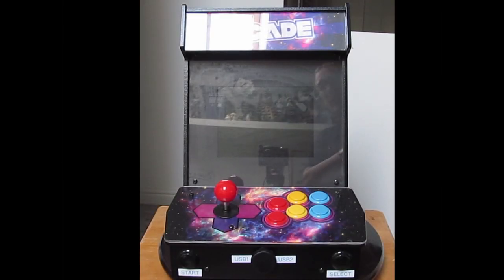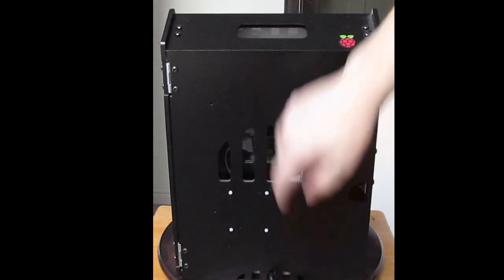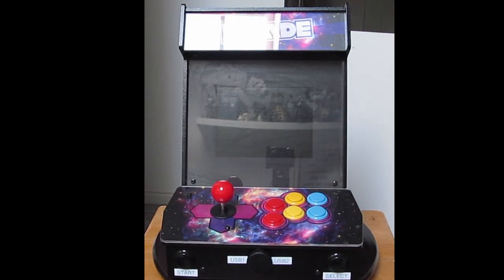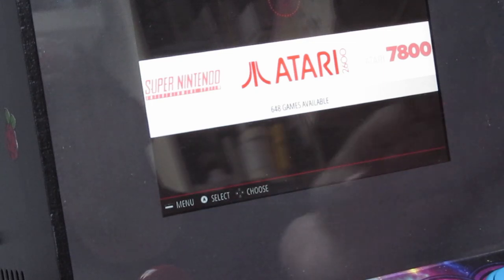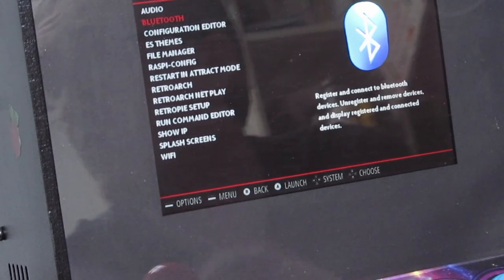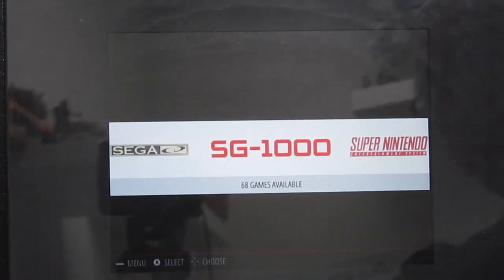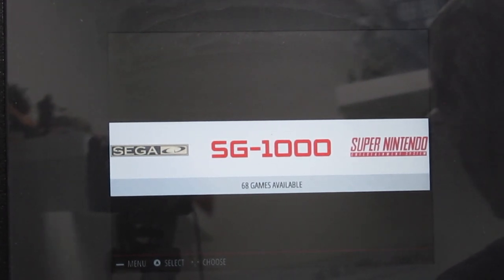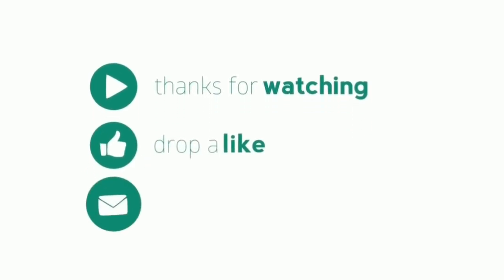PICADE - Bar/Table top Retro gaming cabinet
PICADE - Tabletop retro gaming cabinet - Just Add PI

Welcome to another overview video

I bought this PICADE when it first came out, 4-5 years ago and at the time, there was nothing else like it commercially available for a reasonable price.
Sure, you could download DIY instructions from the internet, but finding all the parts wasn't easy. That is, until Pimoroni came to the rescue.

A flat pack, self build table top cabinet for, what is now, less than £200 GBP.

At the time, the 10" version of the build was out of stock, as screens were difficult to come buy, and Pimoroni had, i think, production issues.
The 8" verions, however, was in stock and available for immediate shipping. - I just had to have one.

Assembly took about 2 hours, then configuration and rom location took another couple. But by the end of the day, I had a fully working bar/table top
arcade cabinet, with all my favourite console and arcade games on it.

Pimoroni still make these cabinets and currently the 10" version is in stock, abeit £45 GBP more expensive than the 8" model.

*** I will not link to any rom sites - It's down to you to locate your own! ***
*** Only use the rom images that you actually own! ***

Join me on a brief overview of the cabinet, and the modifications I made to make life a bit easier when configuring this with a keyboard.

Cheers

Mike.